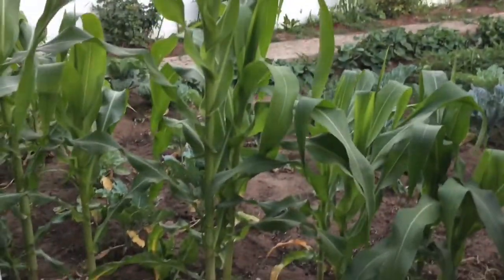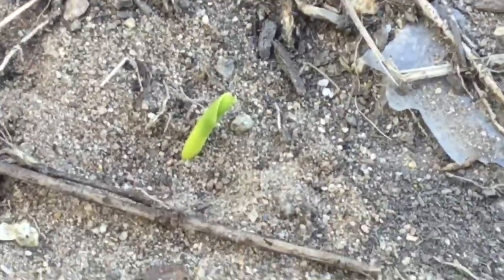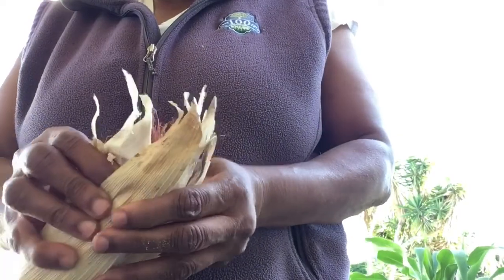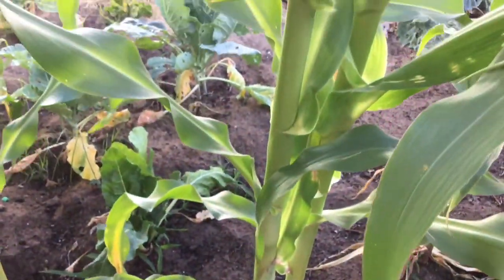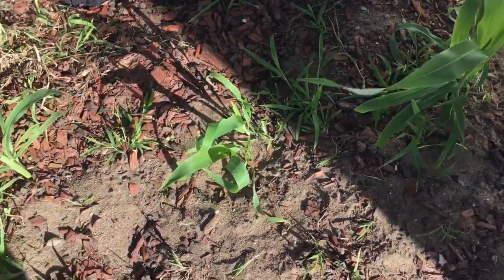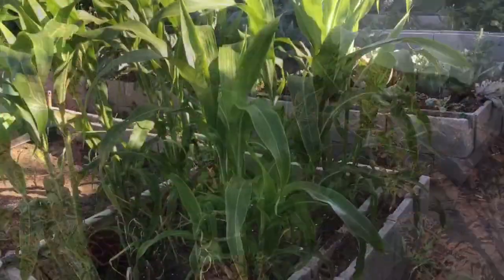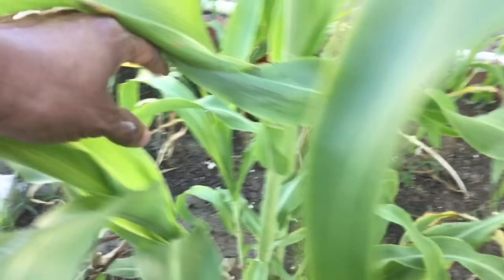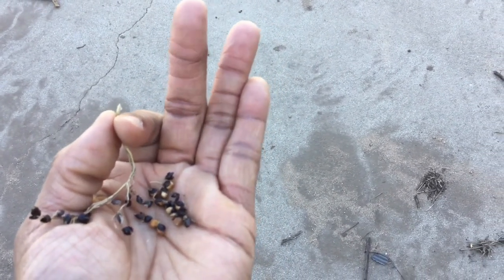The Garden 06-07-2020( Intro to Grass Family part one)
This will be the first video series Called  Grass Family